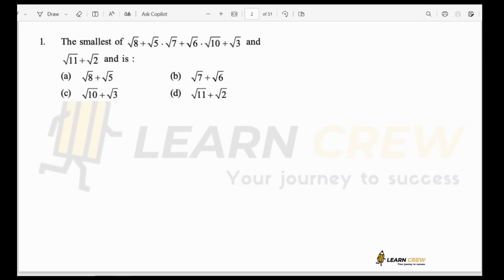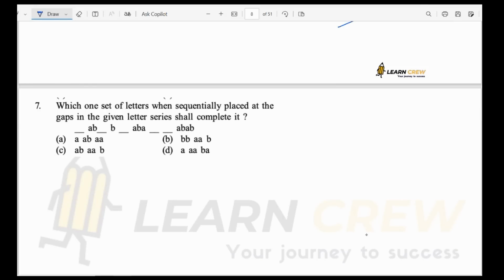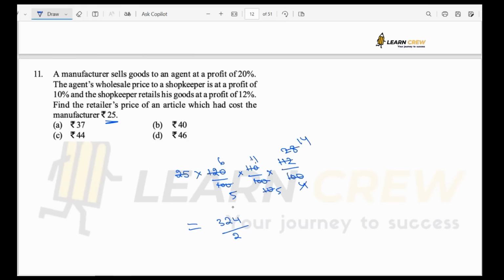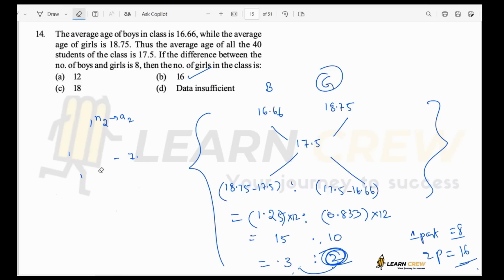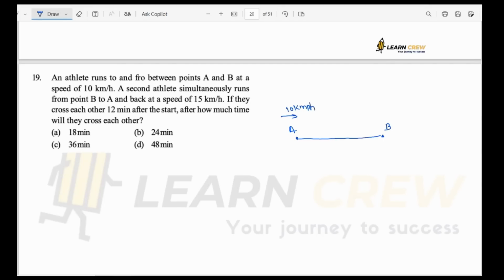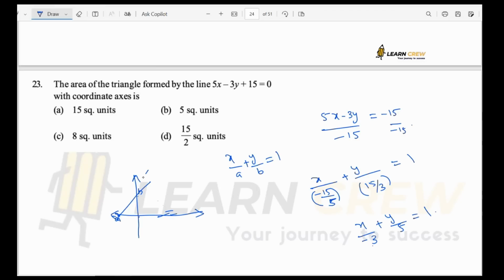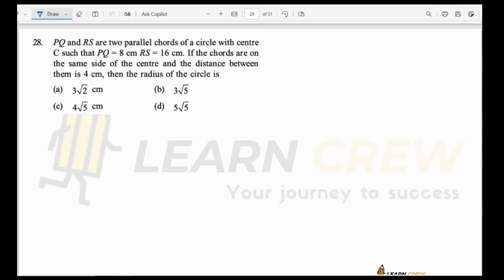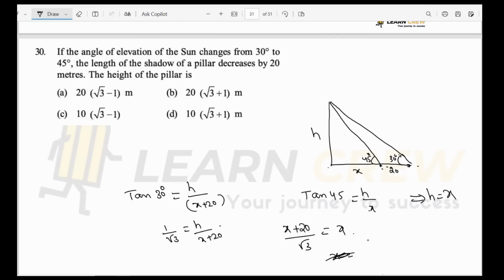Karnataka PGCET -2024 | Quants & Maths -Questions | Last minute tips | MBA | MCA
This video gives a revision for your Quantitative and Maths, essential for your PGCET or any other entrance exams.

Keep practicing for securing a good rank.
These playlist and mocks might be helpful for you.